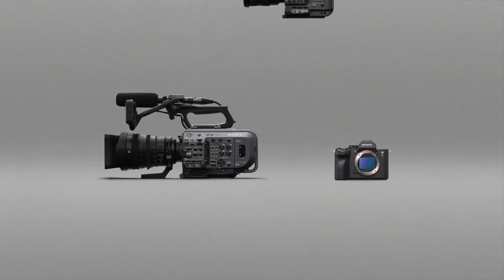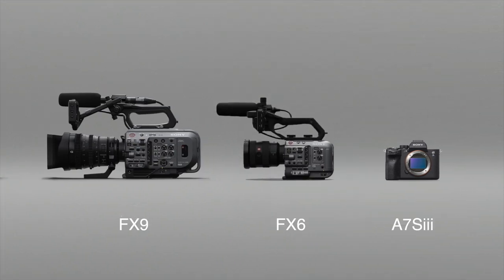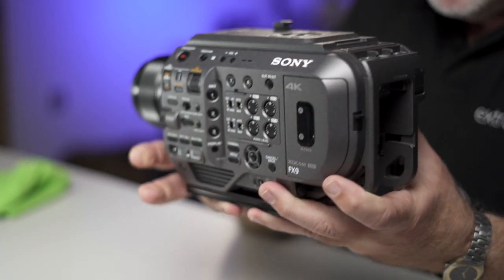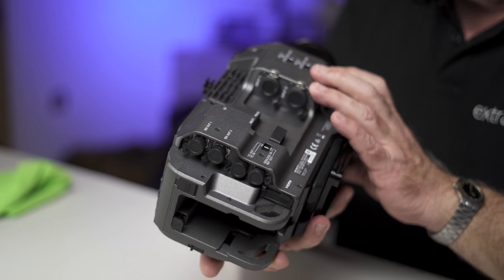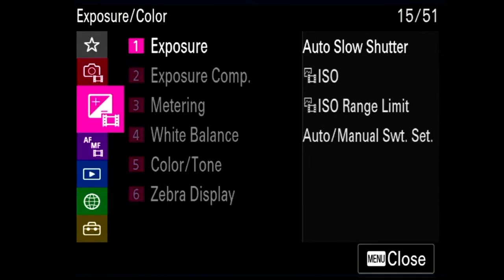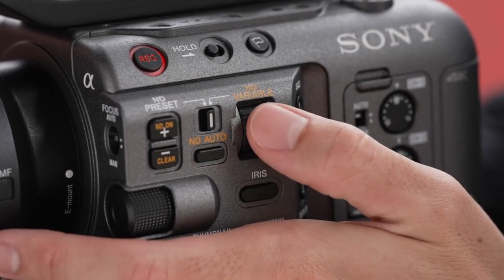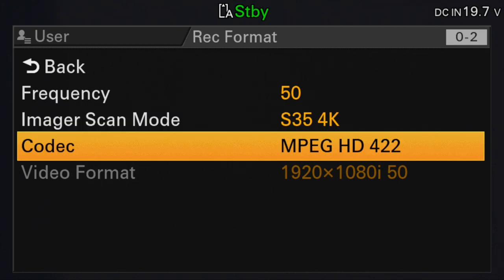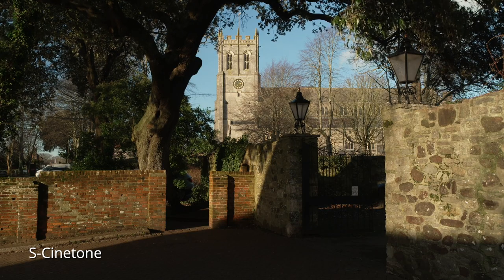FX9 vs FX6 vs A7Siii - In the wrong order!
Can't deny... I was in two minds about the FX6, and now I'm none the wiser!
If you're an FX9 owner, were you worried?  Did you think of cutting your losses or has the FX6 reaffirmed why you bought the FX9 in the first place.  Love to hear if there's others in the same position.